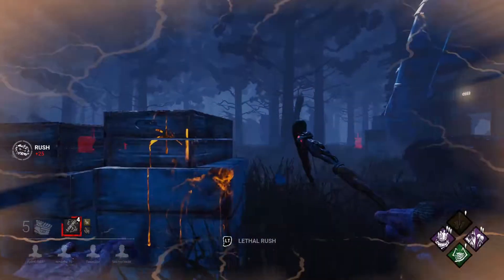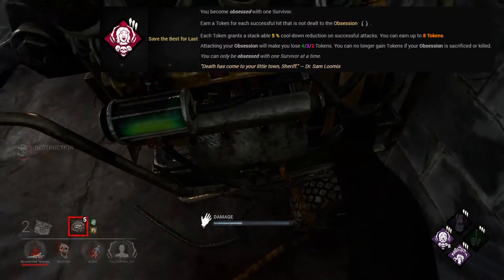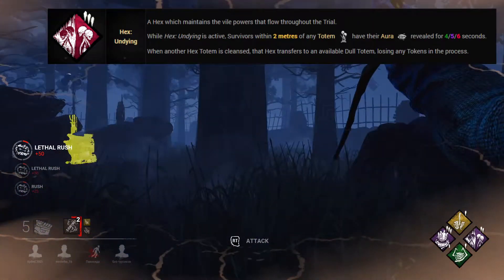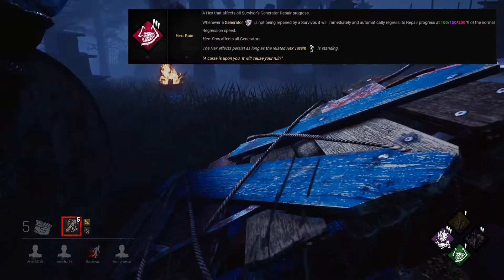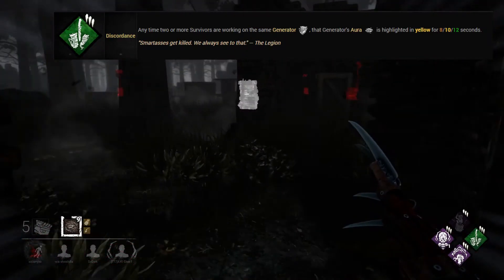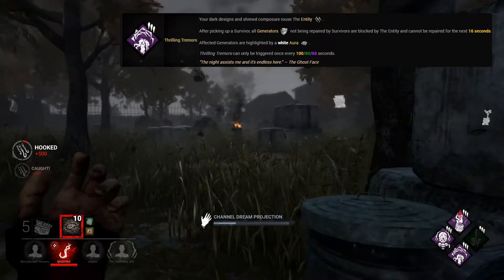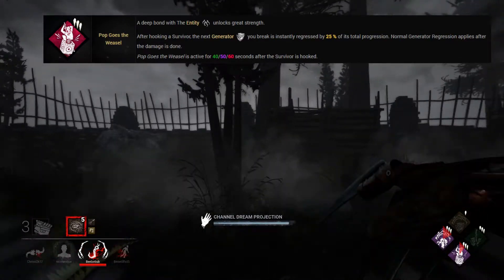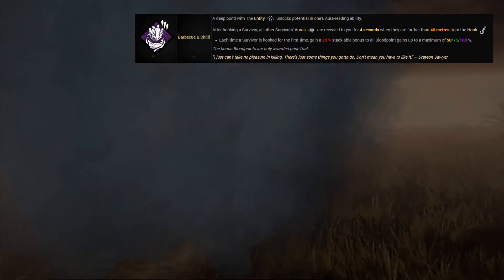Beginners guide to KILLER PERKS in Dead by Daylight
Today we look at the top 10 killer perks in Dead by Daylight. Killer perks are always very subjective and will no doubt bring some thoughts from you viewers in regards to the choices but these are the 10 killer perks that I feel are universally effective on all the killers in the game. I have tried to justify my selection and welcome any agreements or disagreements on the matter. I hope you find this guide on killer perks useful and good luck in trying them out. If you are new to the channel then feel free to check out individual killer guides and how to to improve your Dead by Daylight play

If you enjoy the video then please give it a thumbs up, drop me a comment, share the video, and also don't forget to give my channel a subscribe (click the link below it is that easy and more importantly FREE) and hit the notification button to be notified when all my videos are released.